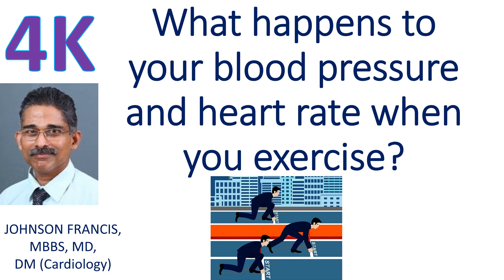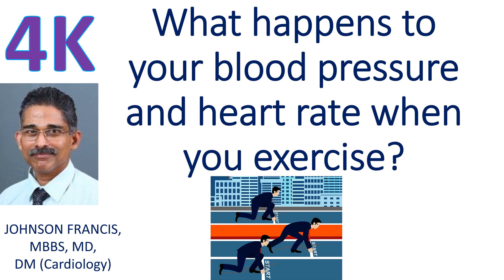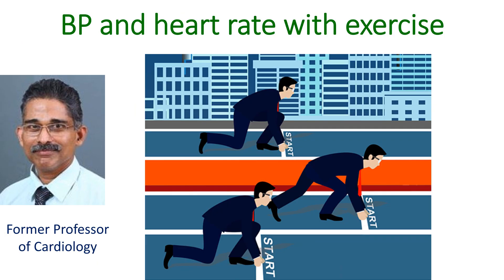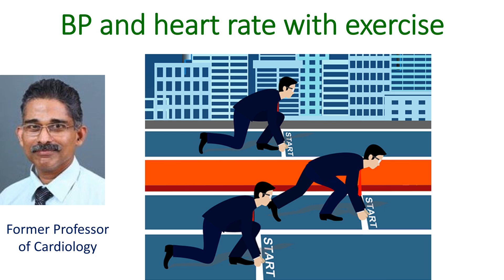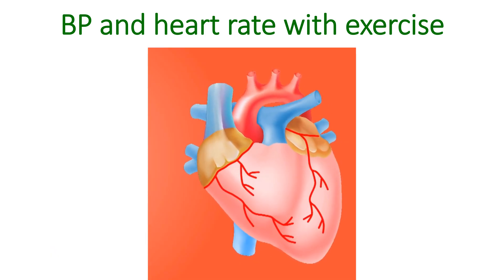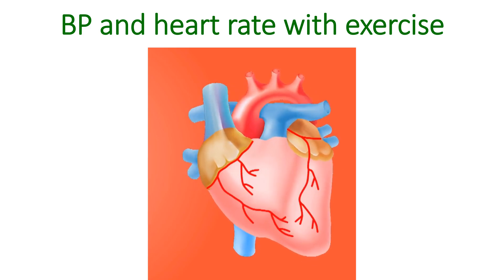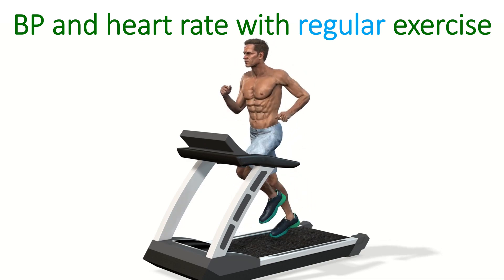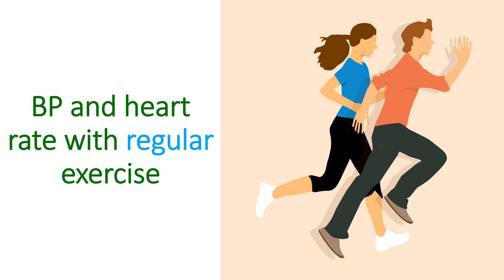What happens to your blood pressure and heart rate when you exercise?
In a normal person, the heart rate and blood pressure progressively increase with progressive exercise. But what happens if you exercise regularly?